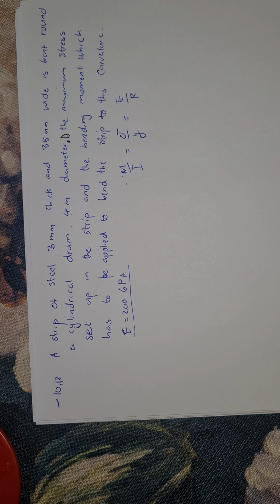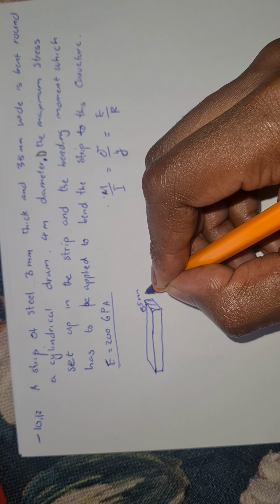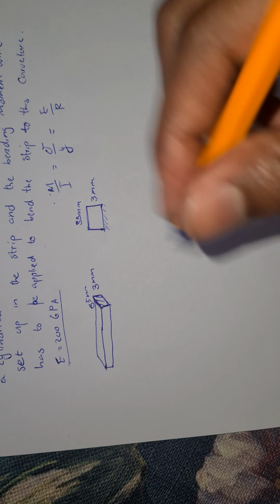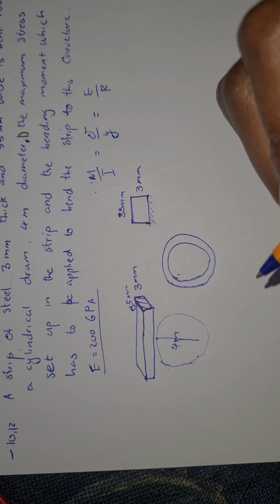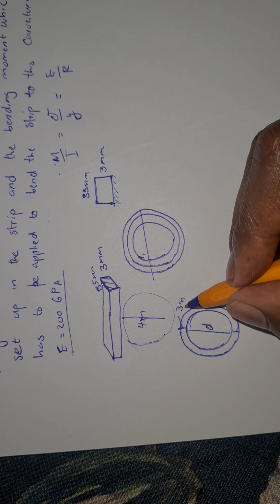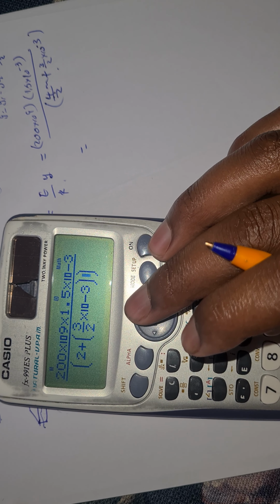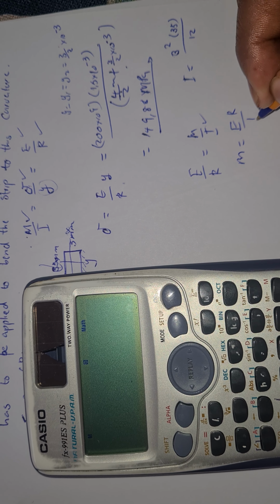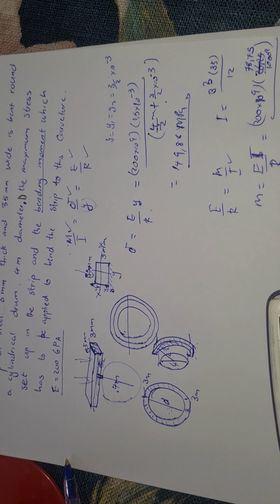Bending Stress, 10.12 problem.. Base on theory readily available in YouTube.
Chapter 10, problem 10.12, Strength of Materials Drostky Textbook.. 4th edition